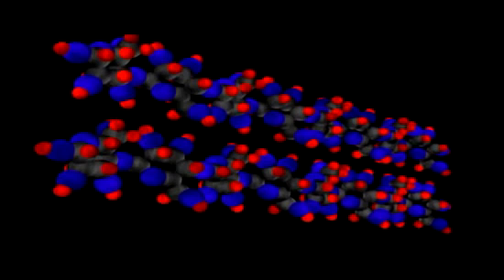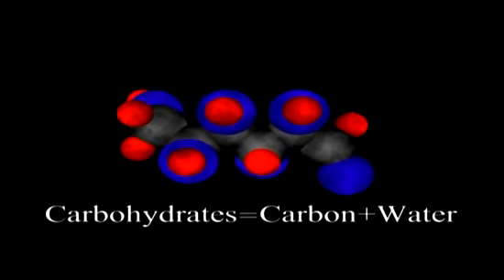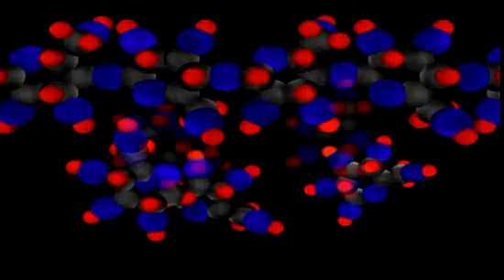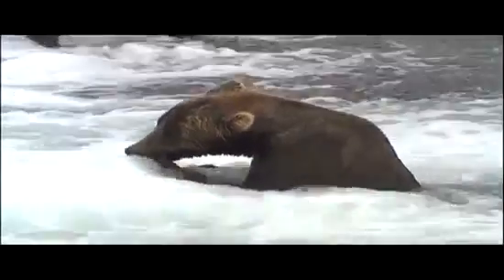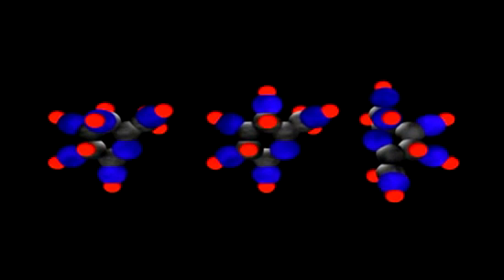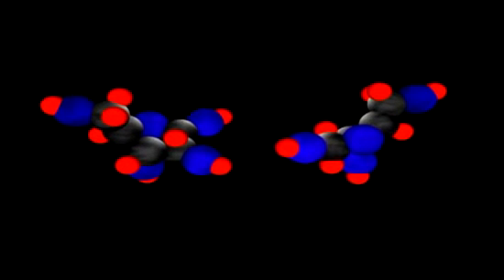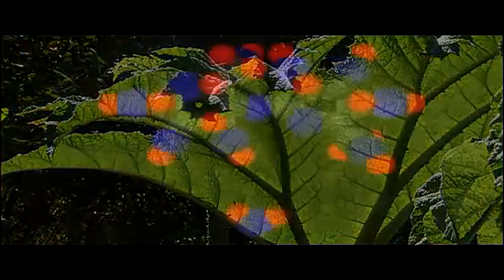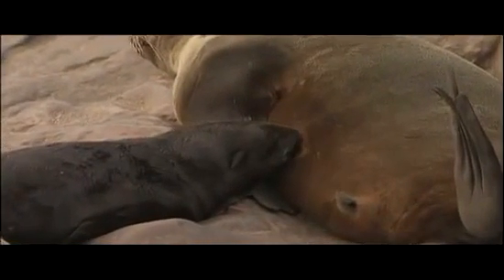Carbohydrates - A Level Biology